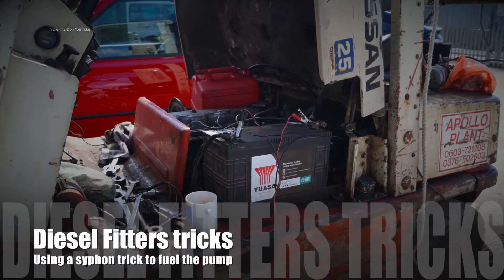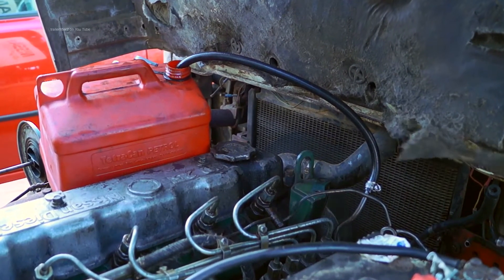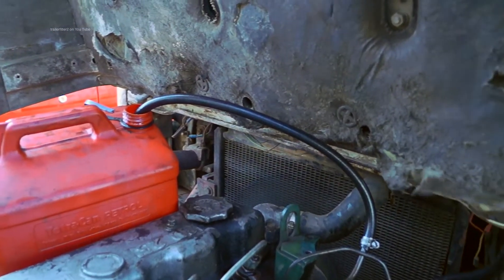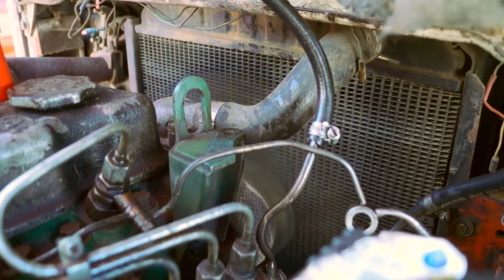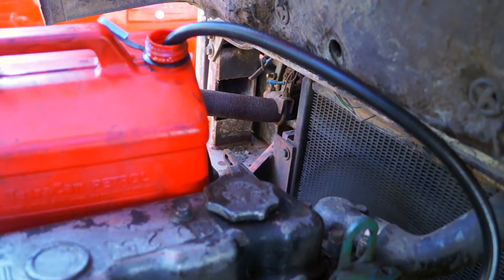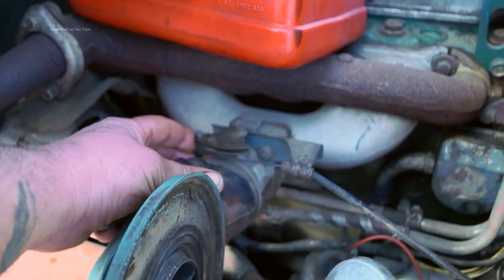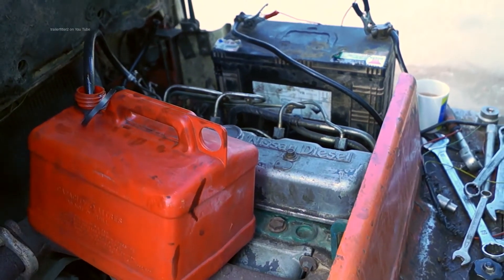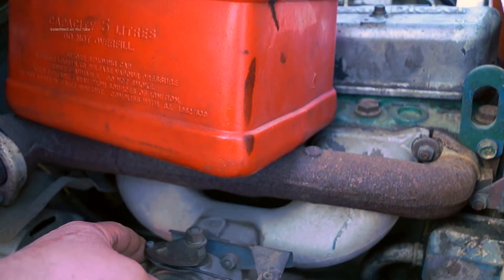Diesel fitters tricks Using a syphon to supply the FIP.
Want to know how about tools and techniques to get your 200tdi or 300tdi Diesel Land Rover repaired?  We'll show you the correct tools, parts, tricks and tips to help you along the way. From engine repairs and overhaul to retiming the Bosch VE Fuel Injection Pump watch and learn with us!!